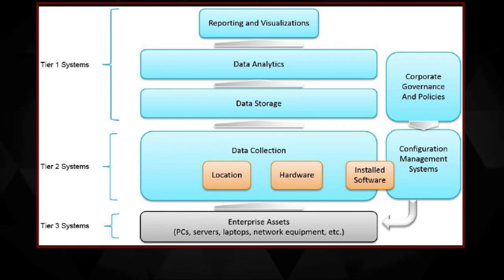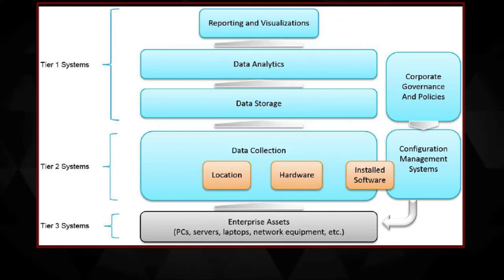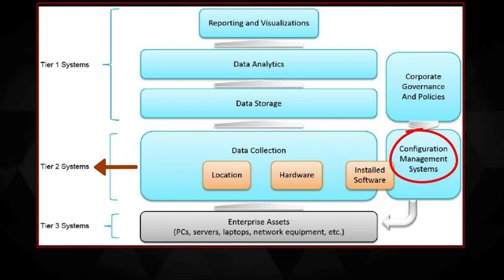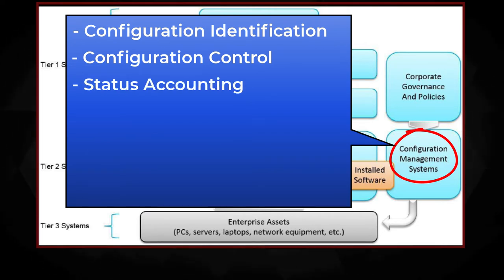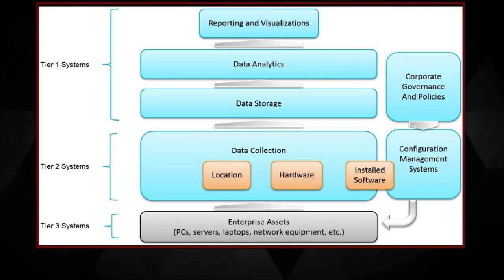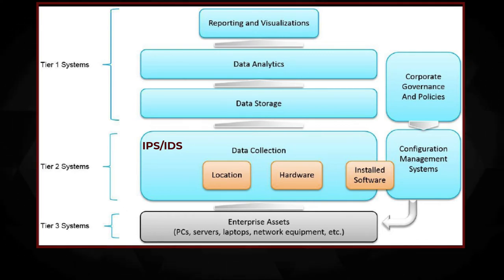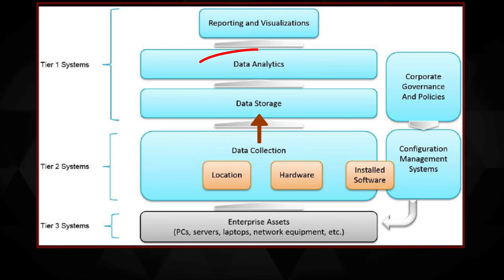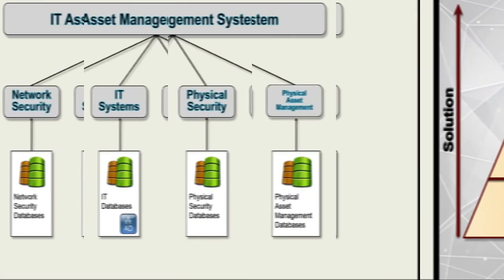IT Asset Management (ITAM)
Our IT assets are important to our businesses, supporting all critical business tasks.  They also contain data that we don’t want threat actors of any kind to access.  In this video, I take a quick look at the overall IT asset lifecycle, and then I focus on how to manage each asset while in operation.  The management approach is known as ITAM, IT Asset Management.

Table of Contents:
00:00 - Intro
00:46 - General Asset Lifecycle
01:56 - ITAM Model